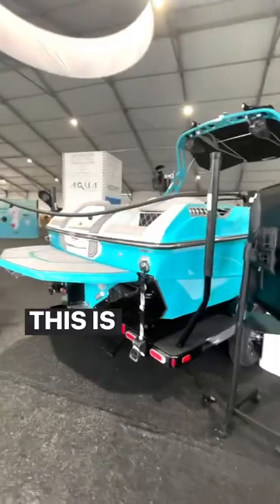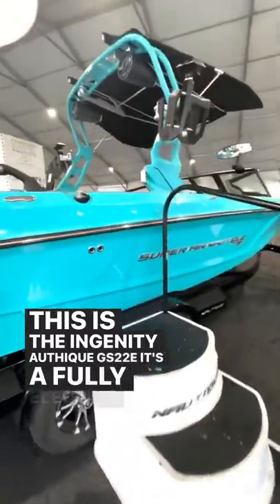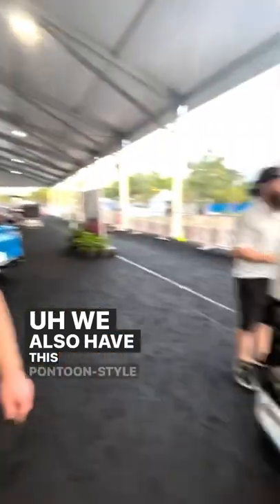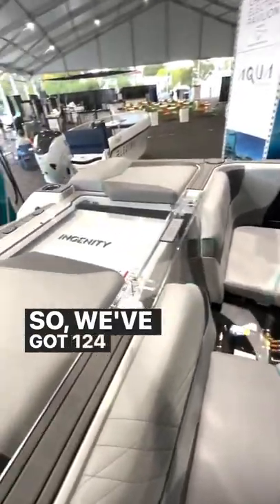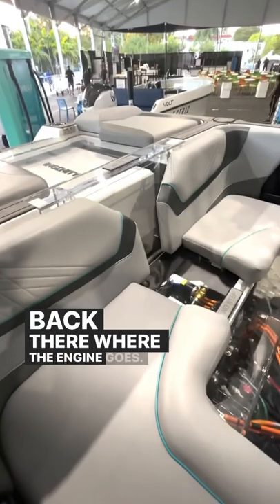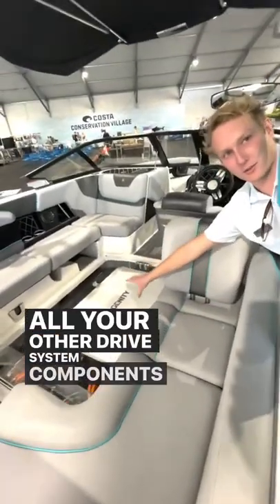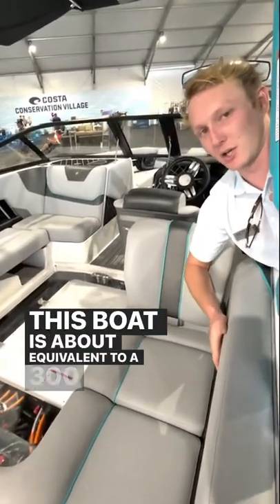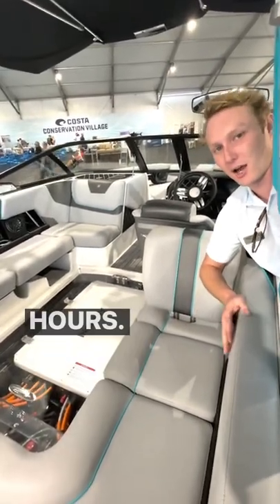100% Electric Boats